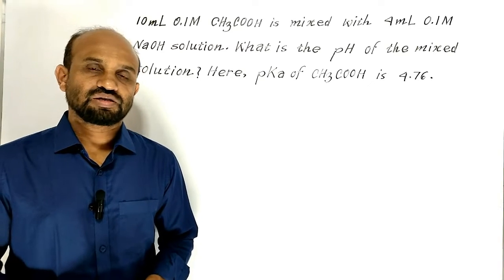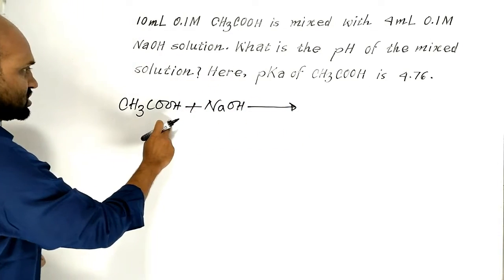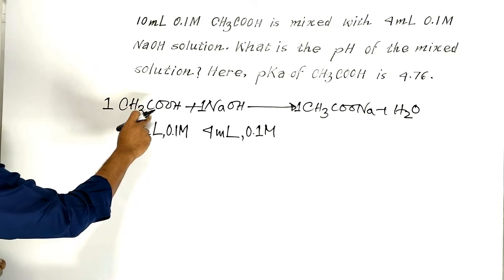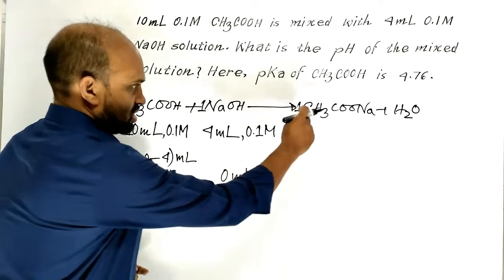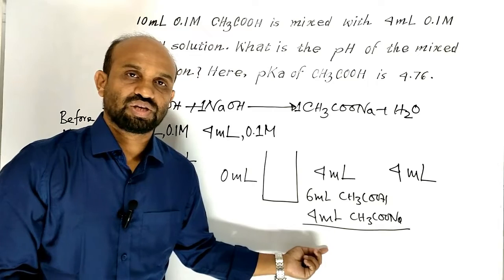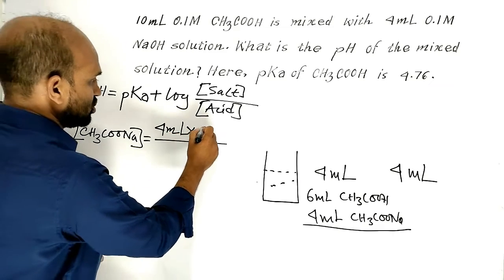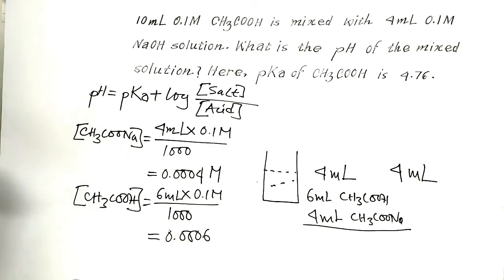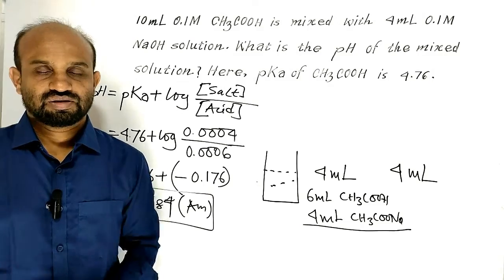Lesson 12: pH of Solution (CH3COOH & NaOH) | Topic: Buffer Solution | Chemical Changes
HSC Chemistry | 1st Paper | Chemical Changes: Mathematical Problem-1: Buffer Solution